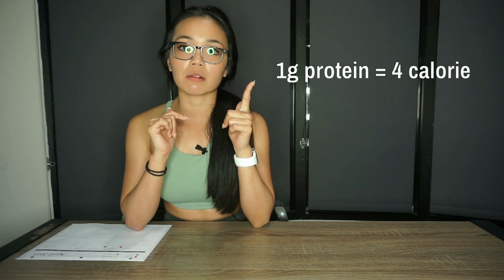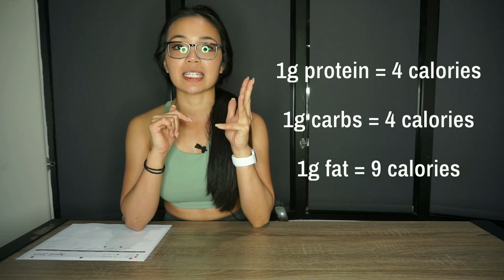How to Set Up Your Dieting Numbers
Please note that this is an incredibly general approach to calculating fat loss numbers and is merely intended to be a starting point. Individual numbers will vary.

Also, SORRY ABOUT THE GLASSES!

To learn more about tracking your macros, pick up a copy of my e-book: